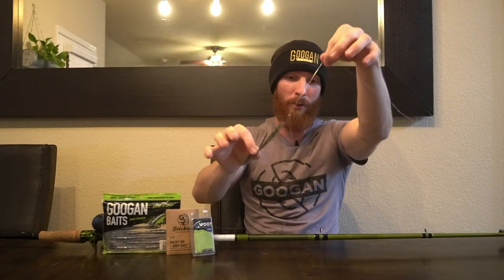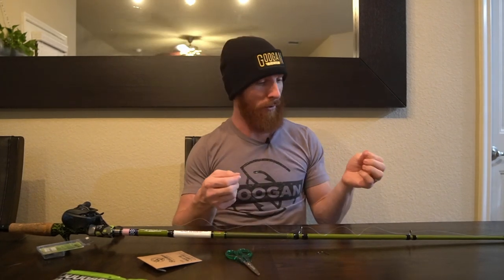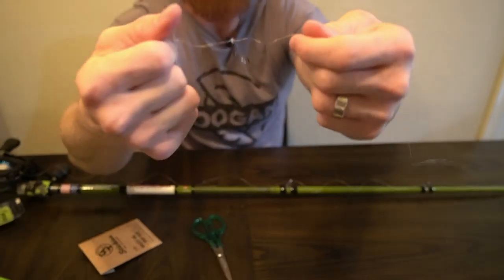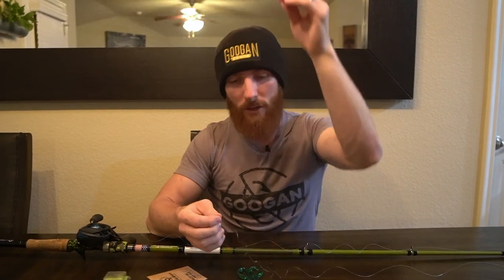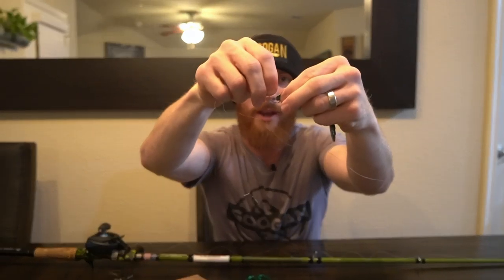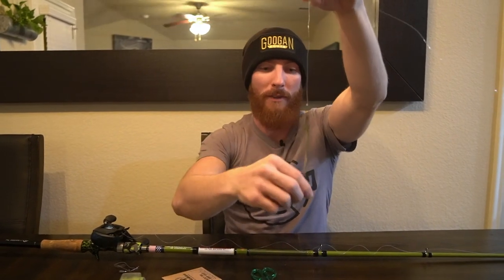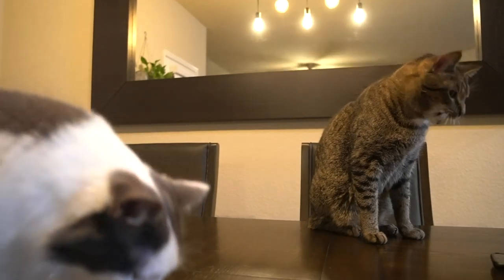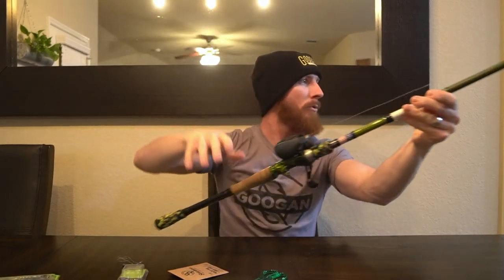HOW TO SET UP A DROPSHOT RIG 🔥 Best Fishing Bait For COLD Weather!!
Where to BUY all baits used in today’s video 🤘🏼

BLACK FRIDAY SALE at Karl’s Bait & Tackle 🔥

$17 MONDO KITS,
$100 FATE BLACK CASTING ROD & REEL COMBO’s
Clear here to SHOP & SAVE NOW!!!